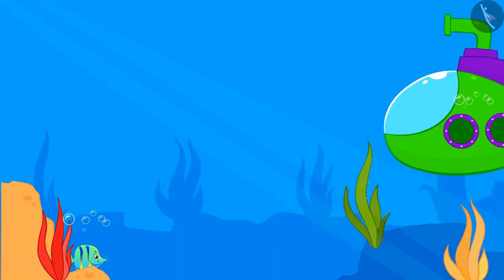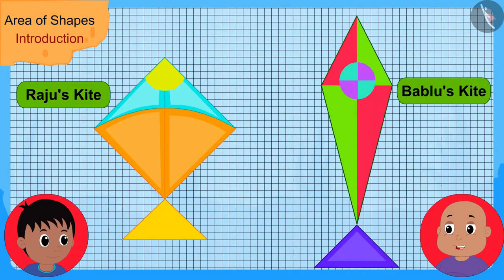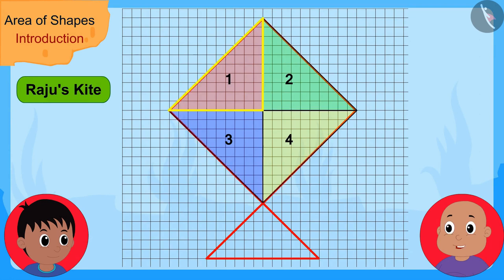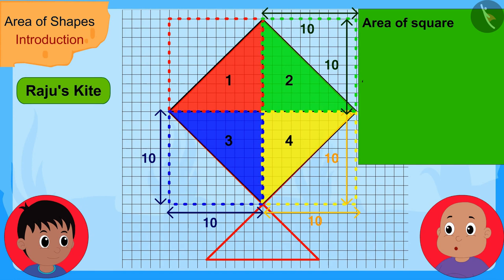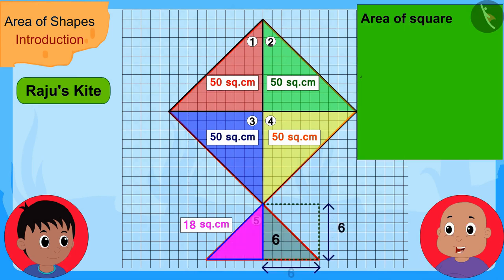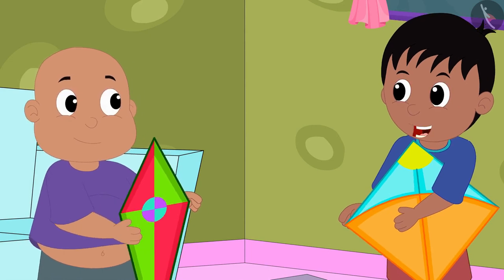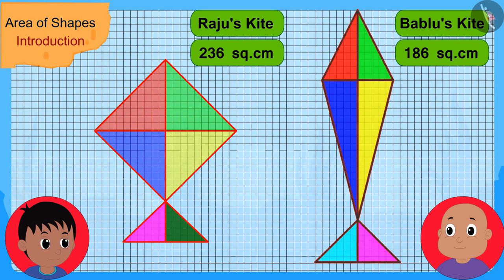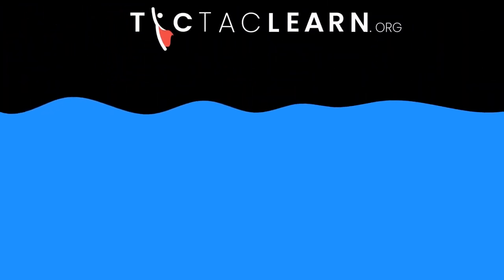Area of shapes: Part- 1 | Part 1/3 | English | Class 5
Area of shapes: Part- 1 | Part 1/2 | English | Class 5 | NCERT

Area of shapes: Part- 1 | Perimeter and area of 2D shapes | Grade 5 | NCERT | How many squares (4)

Welcome to part 1 of Area of shapes: Part- 1. In this video, we will discuss the concept of Area of shapes: Part- 1.